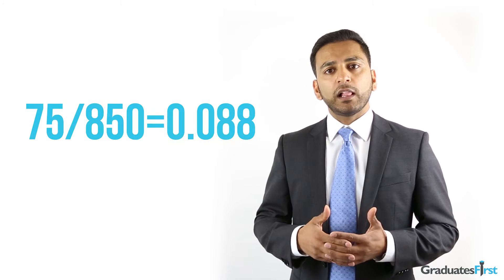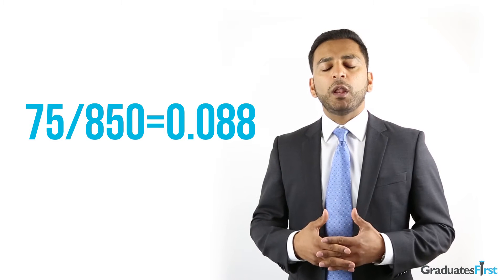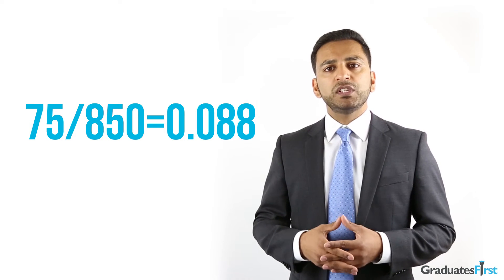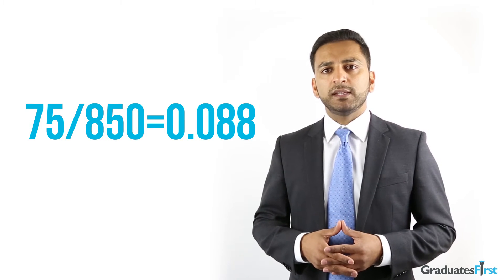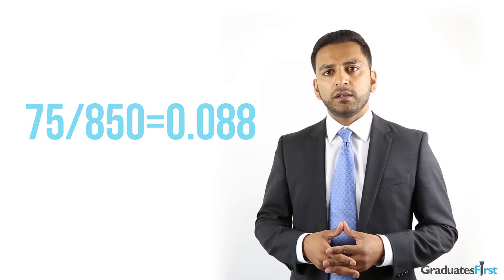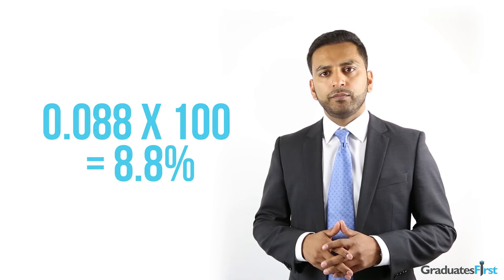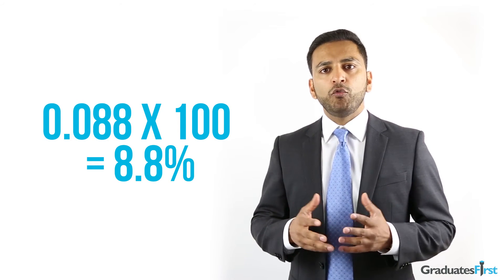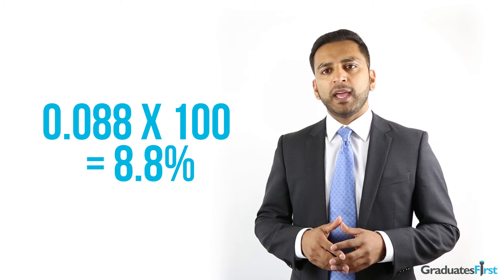How to Calculate a Percentage Increase | Numerical Reasoning Test Preparation | Episode 2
Percentage Increase is a must-do when it comes to preparing for you numerical reasoning test. Failing to prepare, is preparing to fail, well that's what believe! It might be difficult at first, but Episode 2 of the Numerical Reasoning Test Preparation series is sure to get you off to the right start.

These tips will be sure to increase your familiarity with percentage increase questions.

Follow these steps to ace percentages increases:

Step 1: Read the question. What is the percentage increase from Year 1 to Year 2?
Step 2: Identify the relevant figures. In this case, 850 survey responses in Year 1, and 925 responses in Year 2.
Step 3: Calculate the amount the responses increased. Do this by subtracting Year 1 responses from Year 2 responses. This equals 75.
Step 4: Now, you must find what percentage of the original value this increase was. Calculate this by dividing 850 by 75. This gives 0.088.
Step 5: Convert the decimal into a percentage. Do this by multiplying it by 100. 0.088 x 100 = 8.8%
Step 6: Conclude that this is the percentage responses increased by from Year 1 to Year 2. The answer is 8.8%

Also, if you have found this video useful, check your newly acquired skills in a FREE Numerical Practice Test

For more Numerical Reasoning test know-how, tips to prep and pass, go to our

Go to our Facebook page to see various assessment questions, latest employer’s candidate guides and access to a wealth of other information to help you get a job:

Also see our Twitter and LinkedIn pages for puzzles, memes, and to catch up with the team!

Do you want to see what others think about Graduates First?